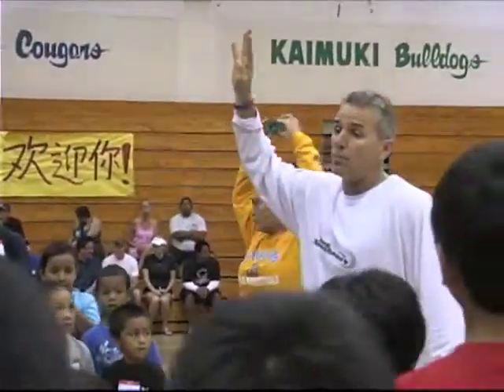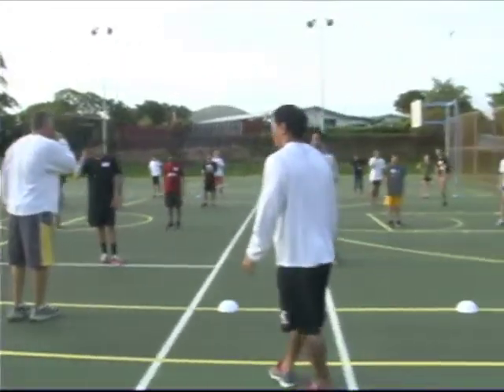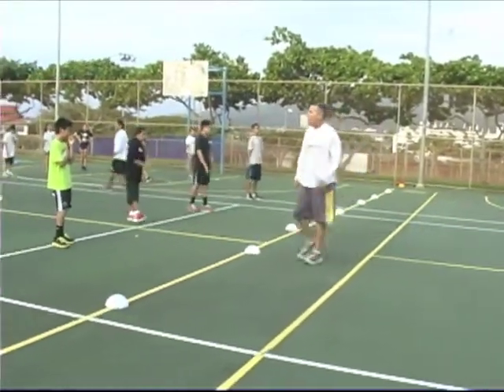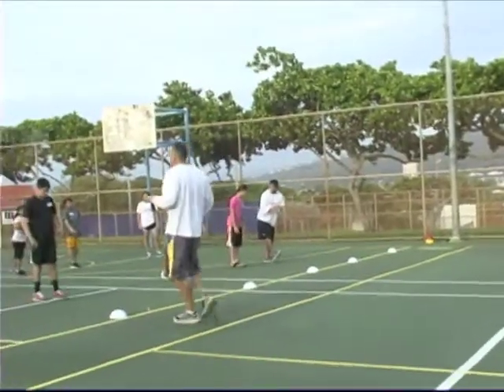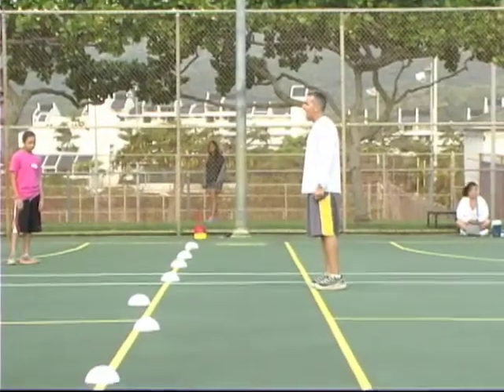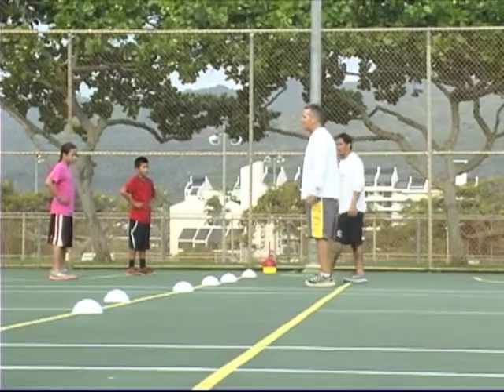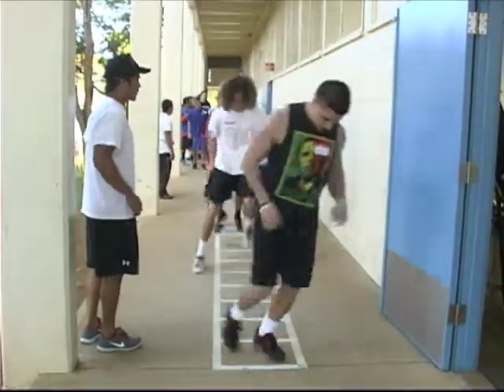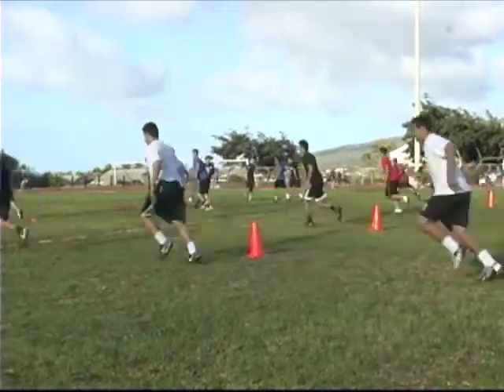Speed and Quickness1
Rich Miano and Chad Ikei show the youth of Hawaii the way to become Faster, Stronger, Quicker and a great athlete.